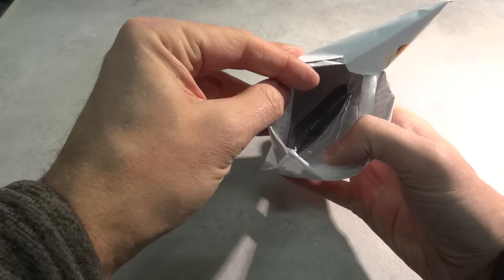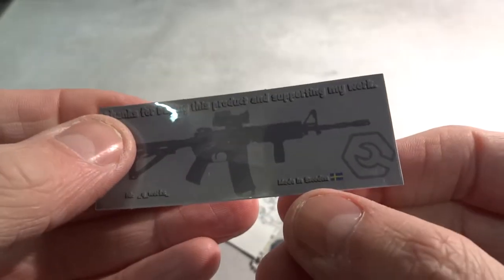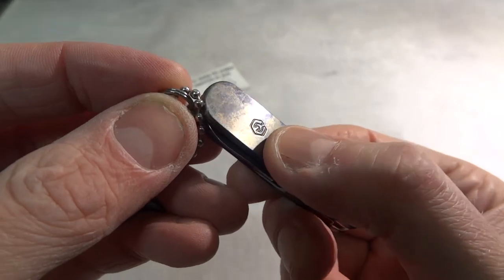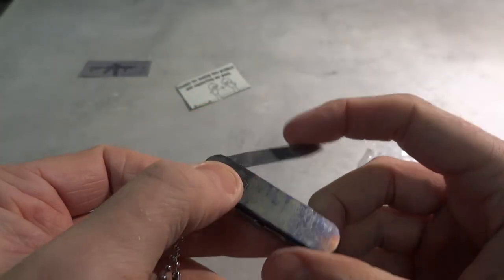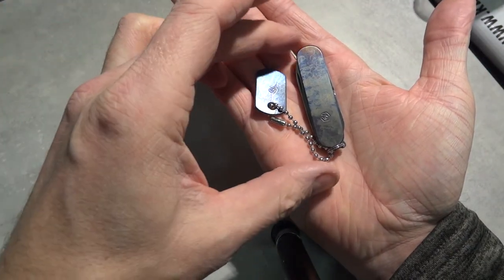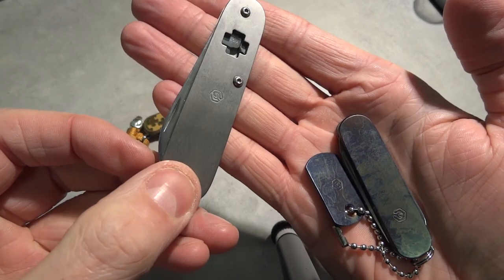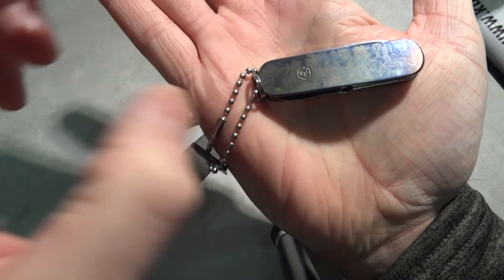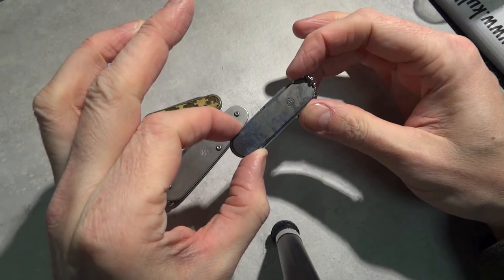Unboxing a new Custom Victorinox Classic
Hi !

Today we take a look at a swedish maker and the Victorinox classic.